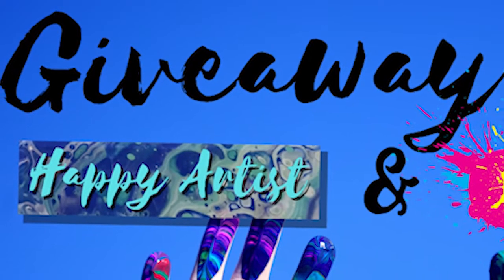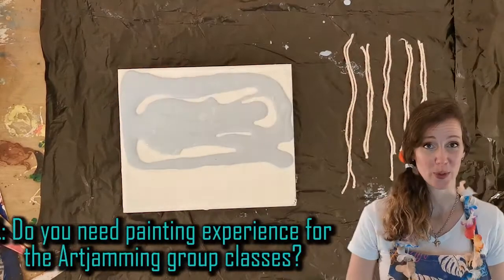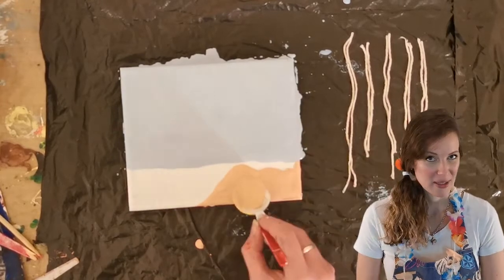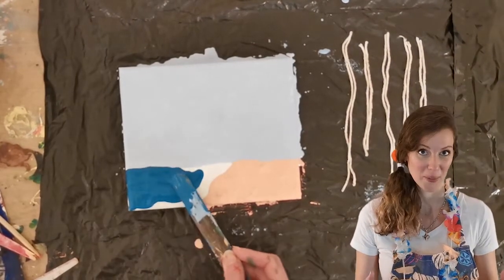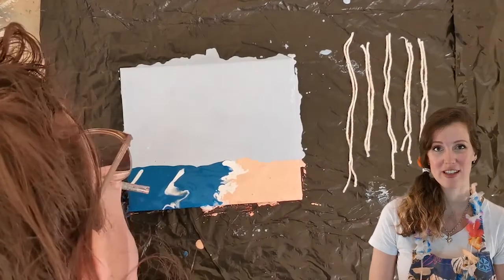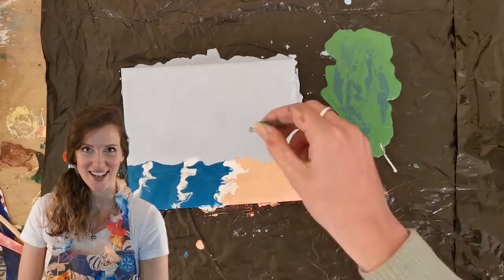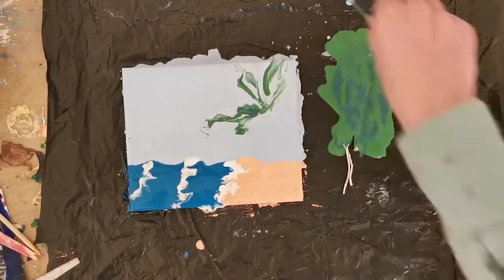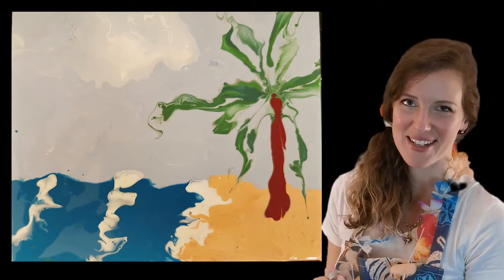Island vibes acrylic pour - Giveaway with Happy artist Tash & Artjamming Somerset West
This is the fourth video for the Giveaway with Happy artist Tash & Artjamming Somerset West.

This was inspired by my burning desire to be back on an island with the palm trees above.

I hope you enjoy this very fun video.

Ciao for now x